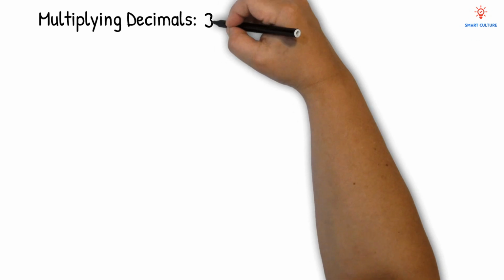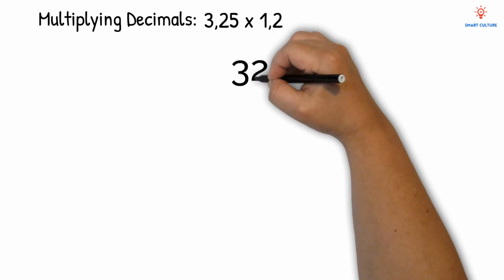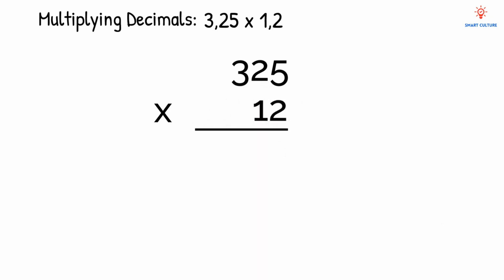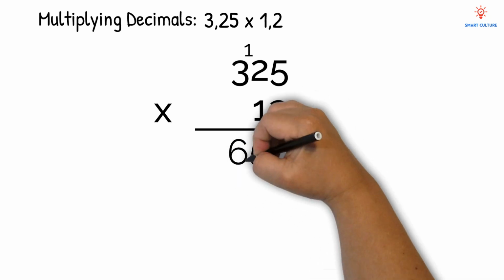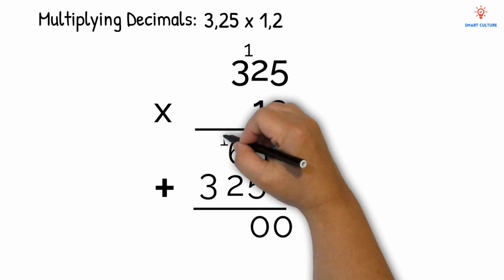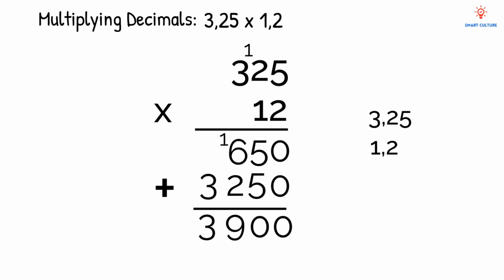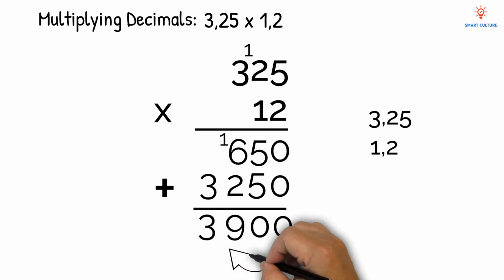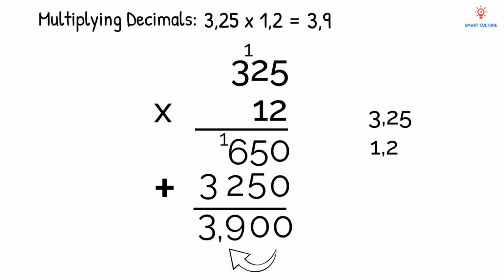Grade 9 | Multiplying Decimals Made Easy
Join us in our latest educational video tailored for Grade 9 students, focusing on the essential skill of multiplying decimals. This tutorial breaks down the process of decimal multiplication into simple, manageable steps.